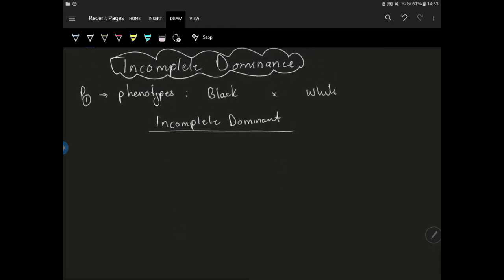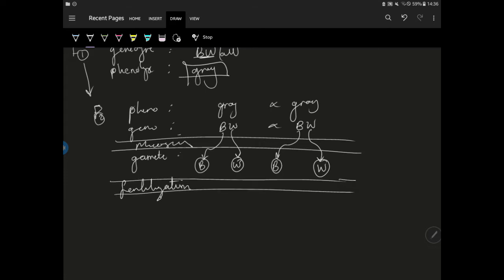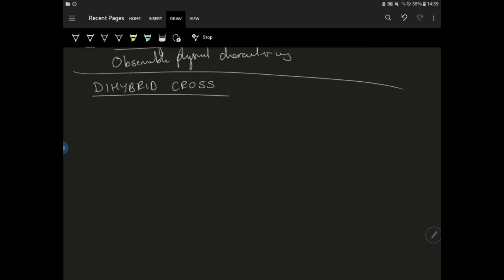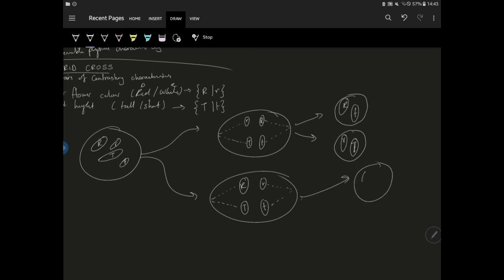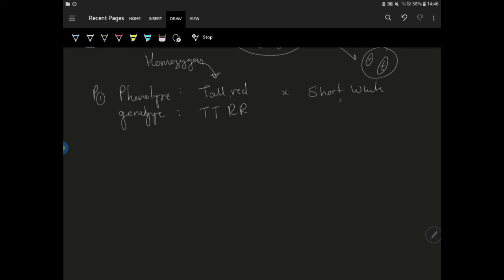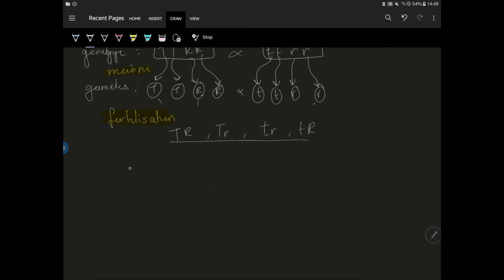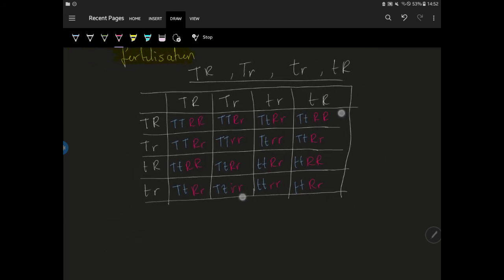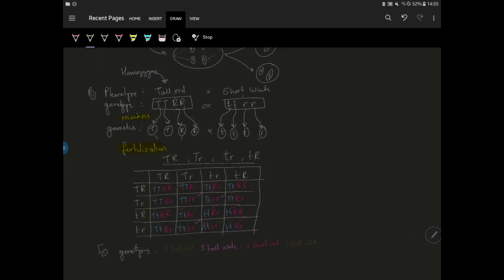incomplete dominance and dihybrid crossing